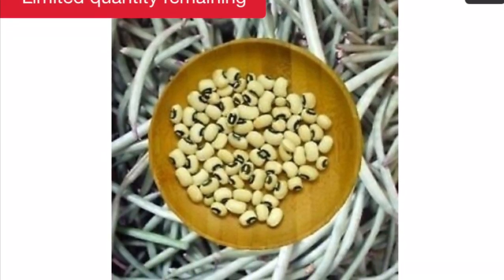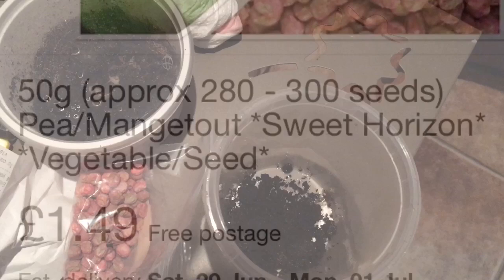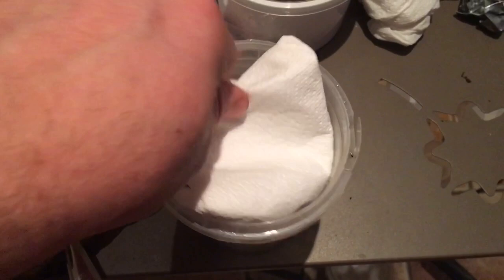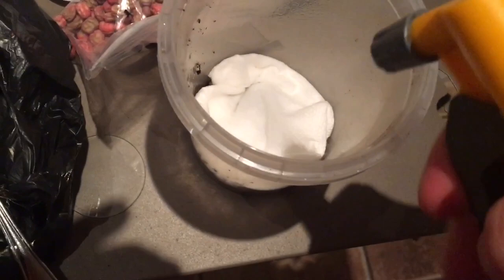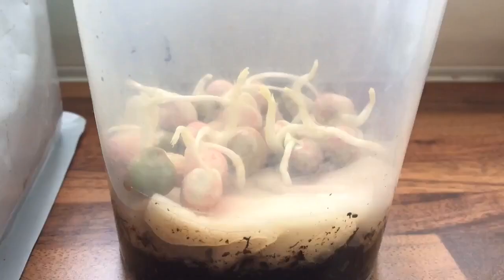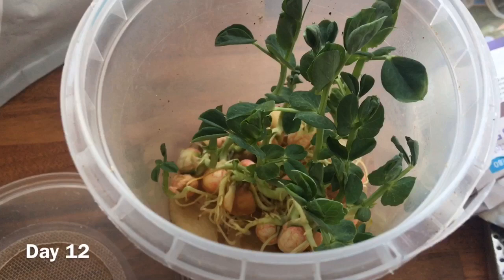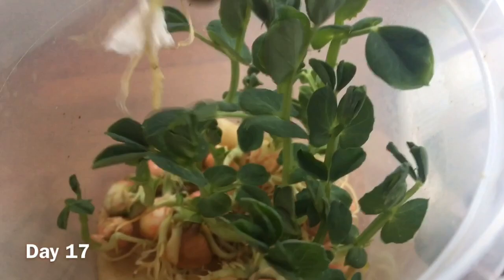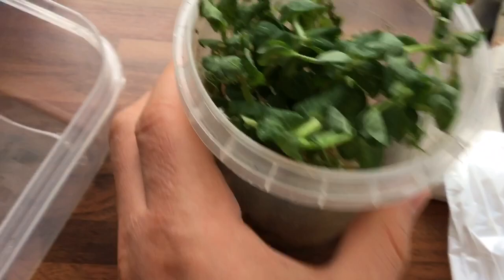How to Culture / Breed Pea Aphids (Live Food)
Join us in this video on how to breed pea aphids as a food source for reptile amphibian and invertebrates